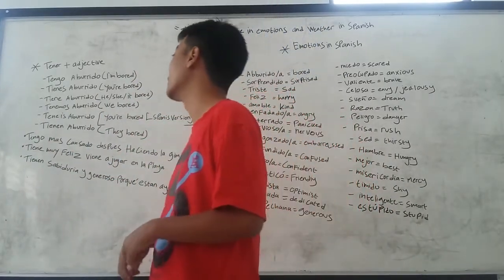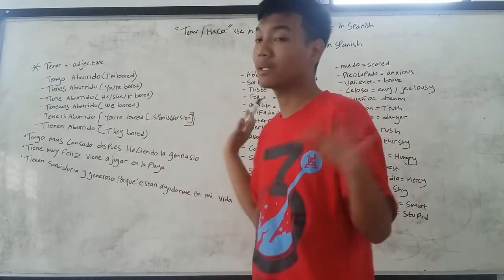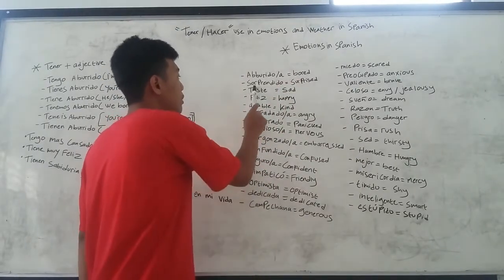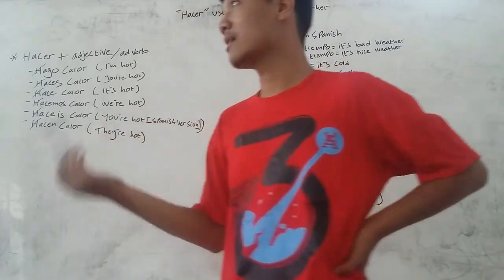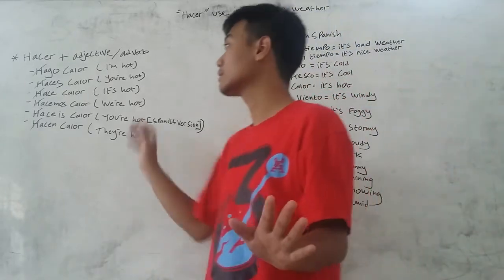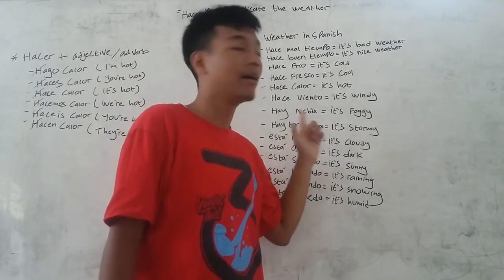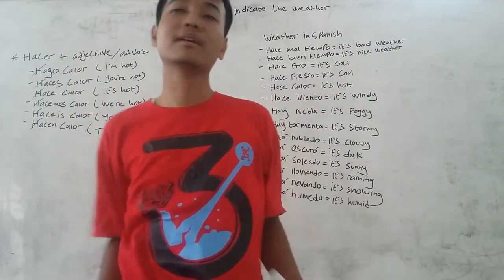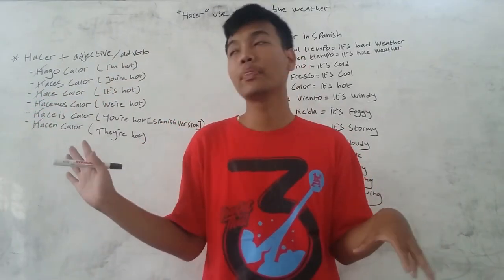HOW TO USE "TENER & HACER" INDICATE EMOTIONS AND WEATHER IN SPANISH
Hola todos!!  Que pasa? Espero tu estas teniendo estupendamente días 🙃bueno.. En este la casa del hoy vamos estamos hablando de la lección española con disfrutar conmigo que sabes exacto la basica de la lección de los idiomas peró importante estas viendo a mi video🥺vale.. En este vídeo voy a explicar como tu estas utilizando de las palabras "Tener/hacer" para expresar de la emotion y tiempo con bien pero esta muy facil para recuerdar porqué tu estas justo recuerdas algunas a poco 🤪 so today in this leccion I would like to tell about how use the words "Tener(to has/have) / hacer(to do)  in Spanish In term of use that in expression emotion and weather 😉 so first how to use "Tener" in indication talking about emotions  is simple for example:

"Tener + adjective"
    - Tengo aburrido(I'm bored
    - Tienes aburrido(you're bored)
    -Tiene aburrido(he/she/it bored)
    - Tenemos aburrido(we're bored)
    - Teneis aburrido(you're bored [spanish version] )
    - Tienen aburrido(they're bored)

    Adjective / Emotions in spanish

Abburido/a : bored
Sorprendido/a : surprised
Triste : sad
Aterrado/a : panicked
Nervioso/a : nervous
Feliz : happy
Avergonzado/a : embarrassed
Confundido/a : confused
Seguro/a : confident
Enfadado/a : angry
Simpático : friendly
Optimista : optimist
Dedicada : dedicated
Campechana : generous
Celosa : envy/jealous
Amable : kind
Sueño : sleepy
Razon : truth
Prisa : rush
Peligro : danger
Hambre : lapar
Sed : thirsty
Mejor : best
Miedo : scared preocupado : anxious
Valiente : brave
Misericordia : mercy
Timido : shy
Inteligente : smart

And how to use "hacer" in term of indicated the weather
But before we know it that first you should changes the verb into "subject pronoun verbs order" so it's become
- hago calor (I'm hot)
- haces calor (you're hot)
- hace calor (it's hot)
- hacemos calor (we're hot)
- hacéis (you're hot[spanish version] )
- hacen calor (they're hot)

Weather in spanish
 - hace mal tiempo (it's bad weather)
- hace buen tiempo (it's nice weather)
- hace frio (it's cold)
- hace fresco (it's cool)
- hace viento (it's windy)
- hay niebla (it's fog)
- hay tormenta (it's stormy)
- esta nublado (it's cloudy)
- esta oscuro (it's dark)
- esta soleado (it's sunny)
- esta lloviendo (it's raining)
- esta nevando (it's snowing)
- esta humedo (it's humid)

    That the end of the lessons I hope you can understand what did I talking probably in spanish
"Have Great Day"👌
 "Hasta luego"🖐